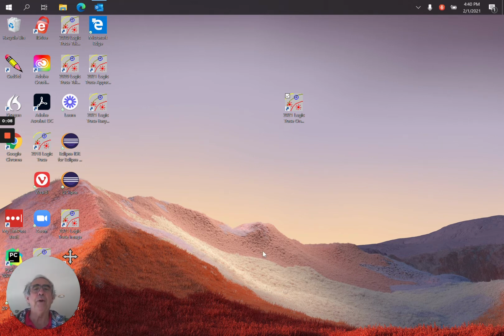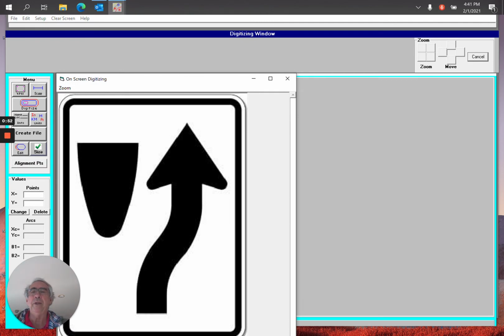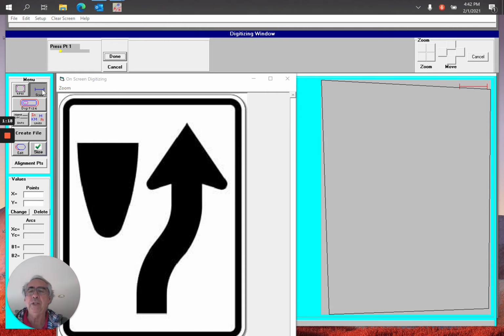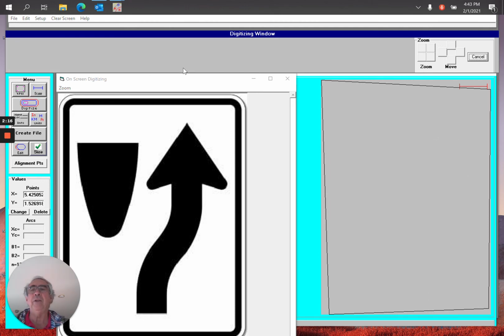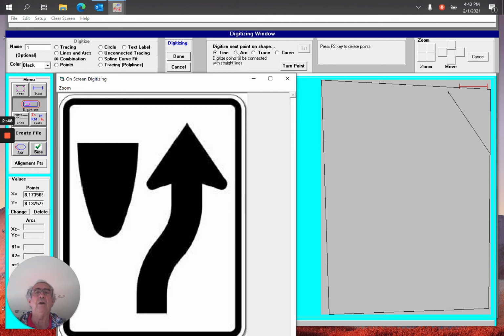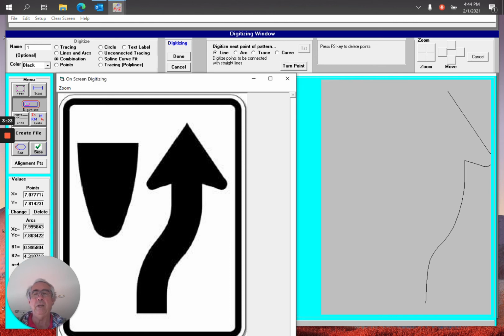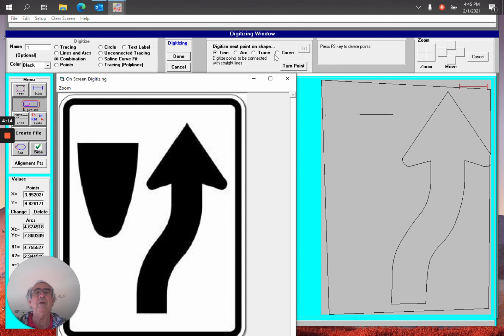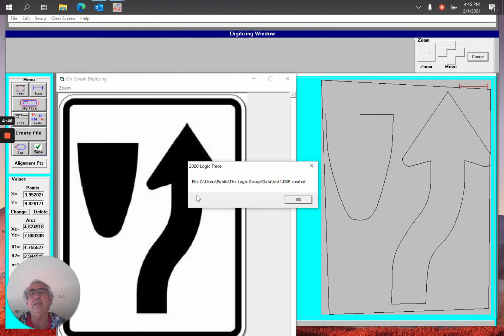Logic Trace On Screen Manual